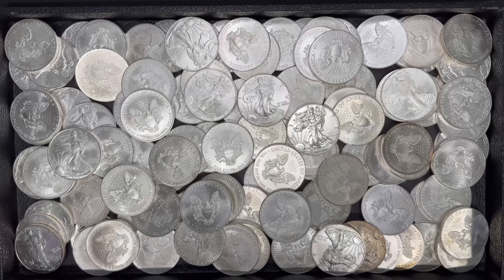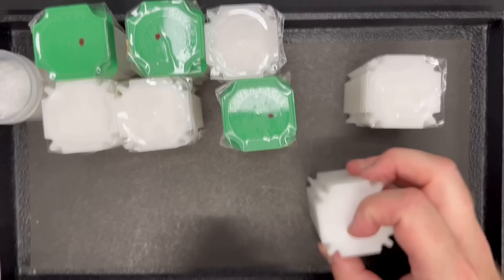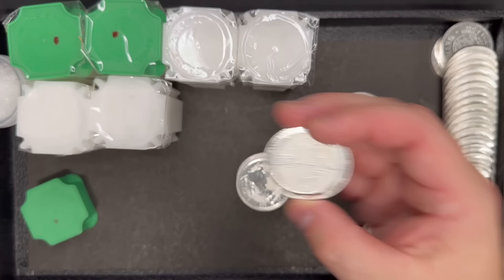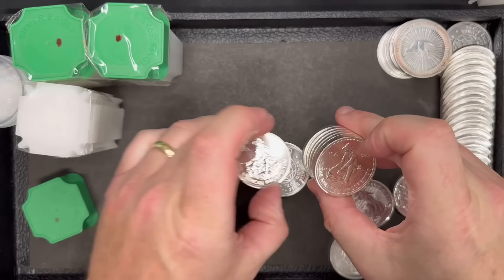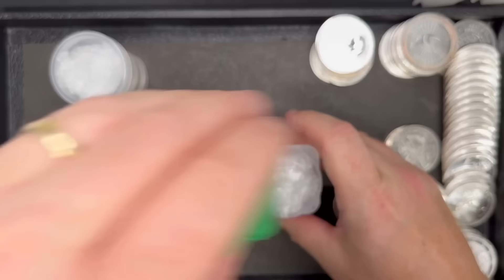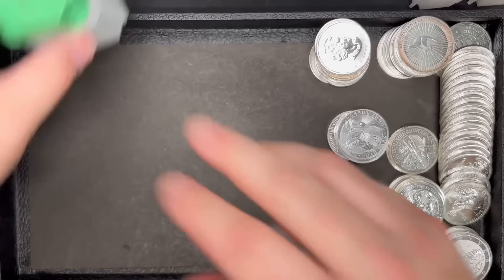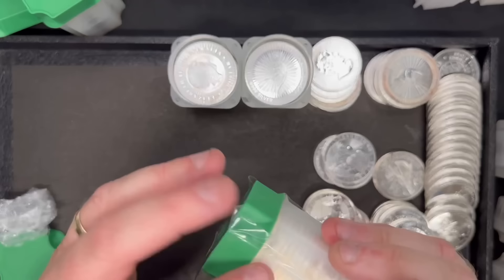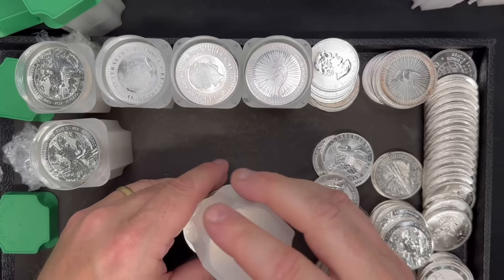MYSTERY SILVER reveal & SILVER market update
In today’s video, I unbox 2 MYSTERY BOXES OF SILVER from Dave ​⁠​⁠@Coinhuskers! I also discuss my thoughts on the future of SILVER and what metals I am currently buying for my personal stack!

Due to sales tax liabilities in some states, I am only selling and shipping to the following states:

AL, AK, AZ, AR, CO, DE, GA, ID, IA, IL, IN, KS, LA, MI, MS, MO, MT, NE, NH, NC, ND, OH, OK, OR, PA, RI, SC, SD, TN, TX, UT, VA, WA, WV, and WY.

$500 minimum- FL
$1000 minimum- CT, MA, MD, NY, VA
$2000 minimum- CA

If you do not see your state listed above, I do not currently ship to your area.

Physical Address:
Minot Coin & Bullion
922 37th Ave SW

I love to hear from our viewers! Please send correspondence to our mailing address: